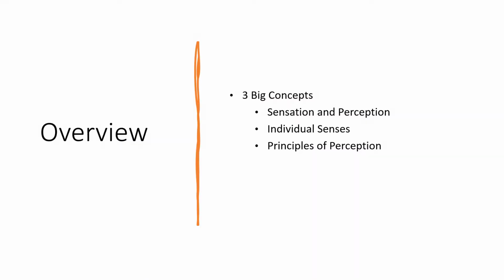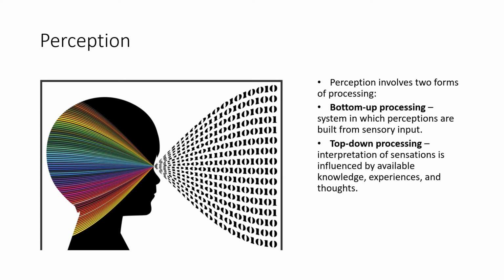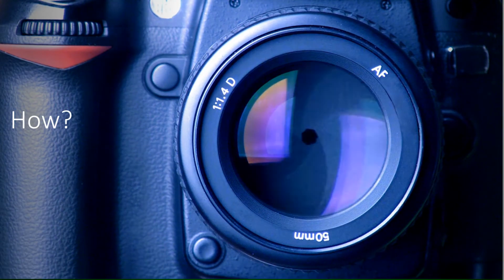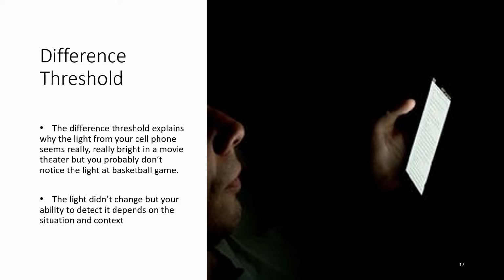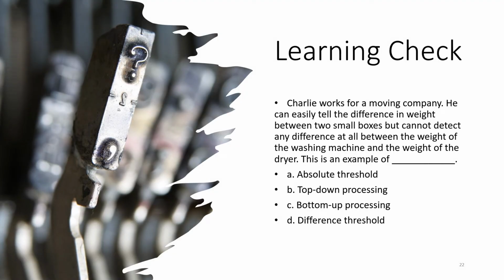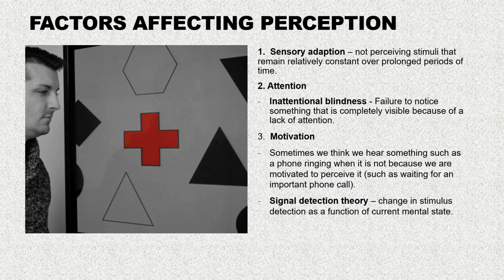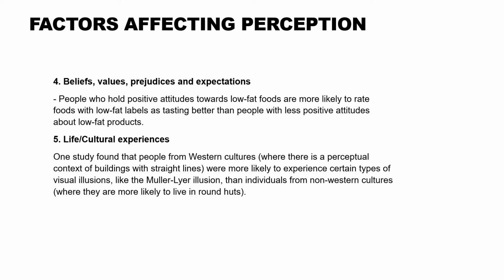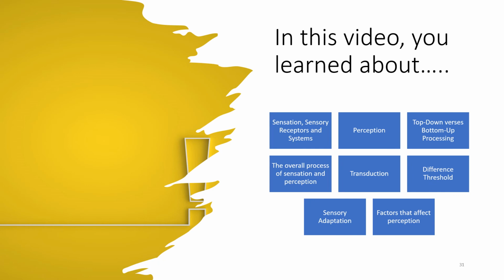Sensation and Perception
A review of key concepts connected to sensation and perception including absolute threshold, just noticeable difference, sensory adaptation, inattentional blindness, and more.